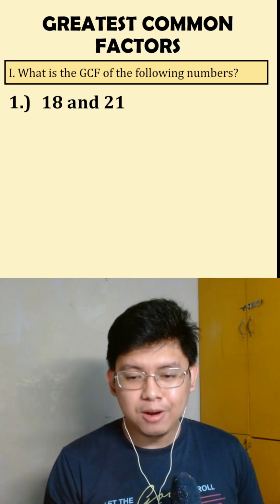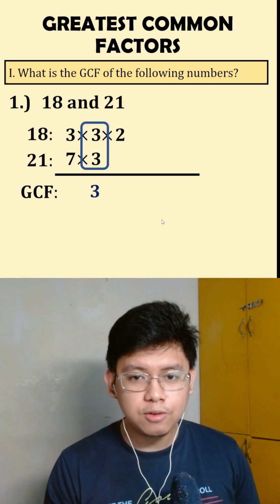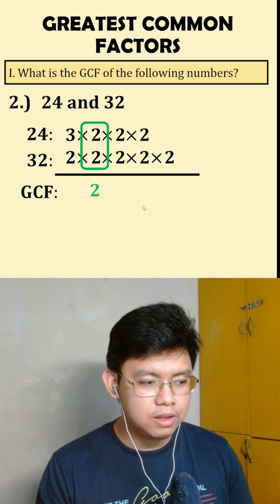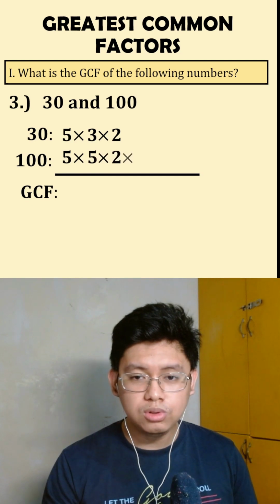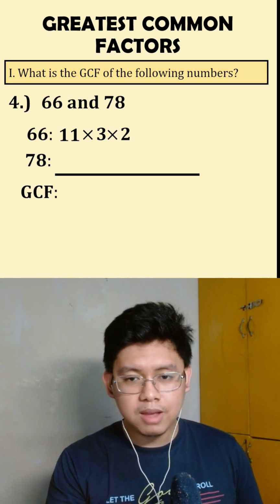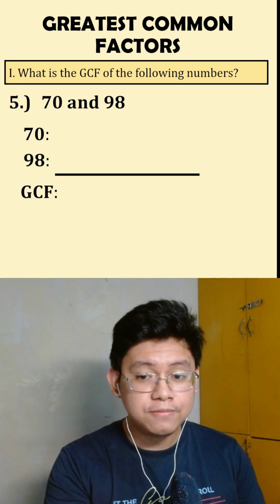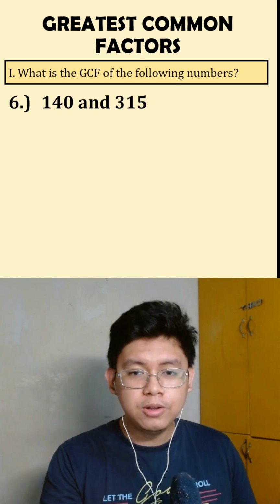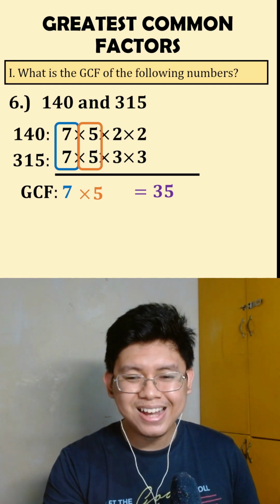Finding the Greatest Common Factor [Example 1-6]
In this video tutorial, I will teach you how to find the greatest common factor of numbers using prime factorization.

What is the GCF of the following number?
00:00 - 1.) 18 and 21
01:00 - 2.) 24 and 32
01:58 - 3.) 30 and 100
02:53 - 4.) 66 and 78
03:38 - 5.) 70 and 98
04:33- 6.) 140 and 315